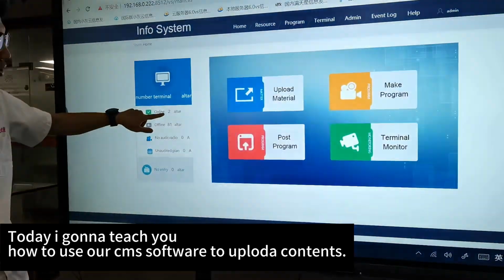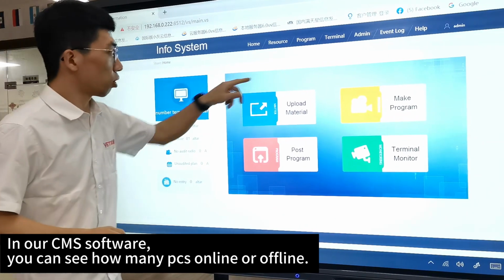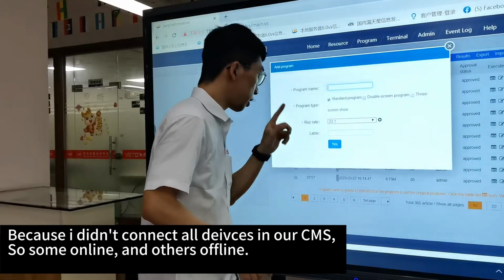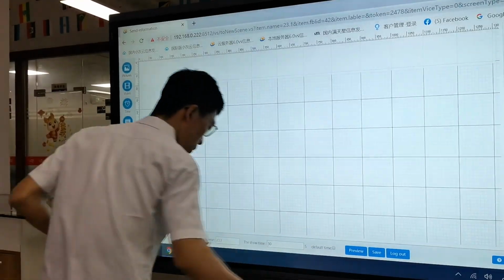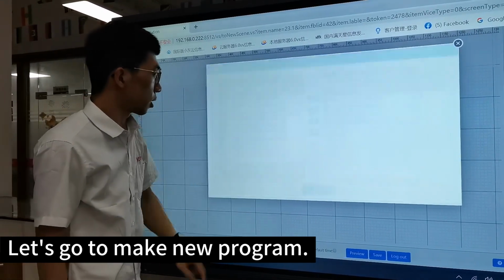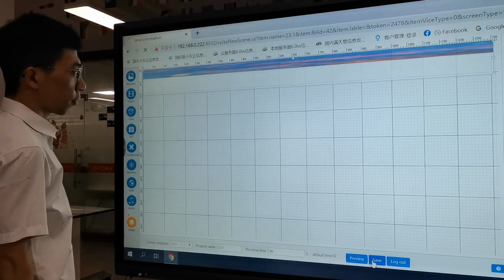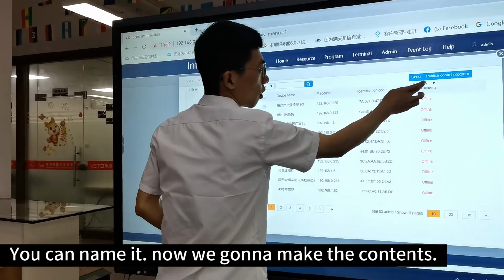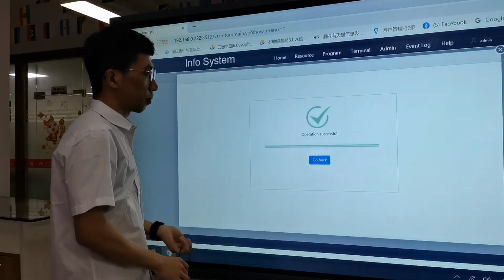upload program to 23.1inch shelf screen Drop us message!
We also provide pre-sales service consultation, if you have a supermarket or specialty store and want to expand sales/promote your brand, we have a good opportunity to cooperate